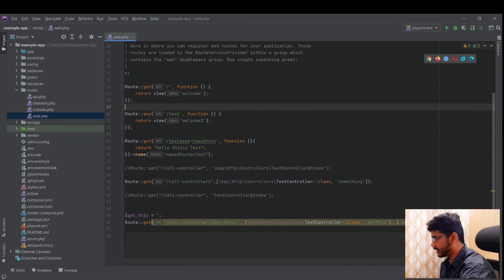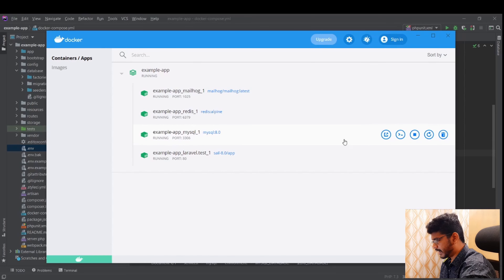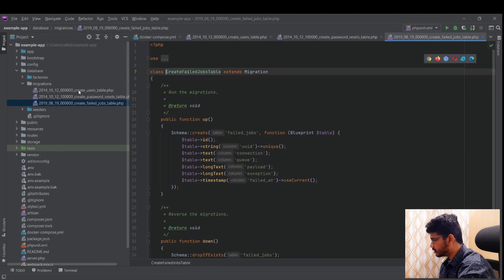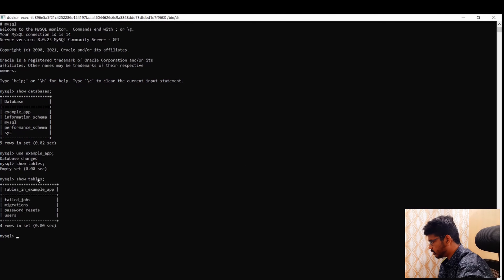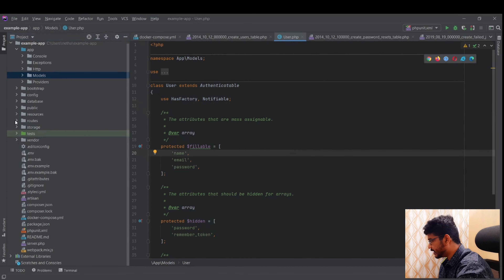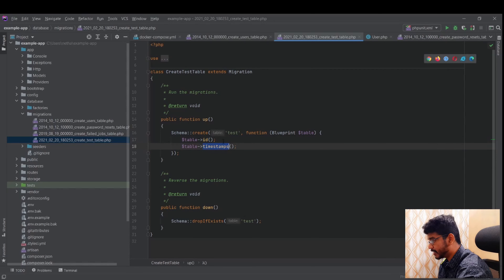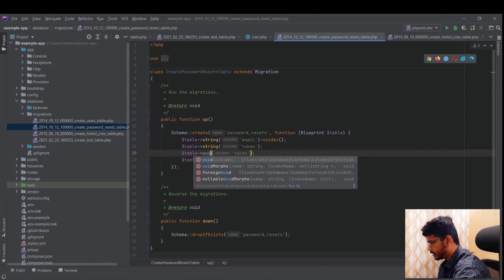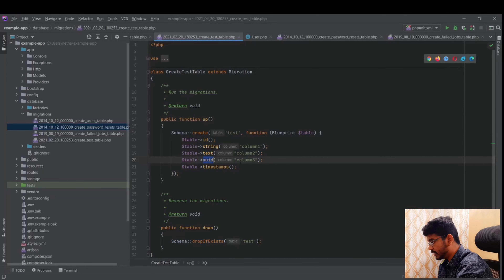Laravel from Scratch || Database, Migrations & Models || Episode 5 || Laravel 8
Laravel from Scratch - Here in this series you will learn Laravel from scratch and I will be using Laravel 8 throughout this series.

In this fifth part of the series, I will discuss database, migrations, and models Laravel 8.

The gist of the topics covered are
1) Database connection in SAIL - Docker setup
2) What are migrations?
3) How to create migrations?
4) What are Models?
5) Connecting migrations and models

Timeline:
0:00​ - 0:03​ : Channel Intro
0:04​ - 0:05​ : Video Title
0:06​ - 0:55​ : Video Intro(Talking Head)
0:56 - 3:58 : Database connection - Docker
3:59​ - 6:28​ : Run Migrations in Laravel
6:29 -  13:01 : Create a new table using  a migration in Laravel
13:02 - 17:37 : Update columns in a table using migrations
17:38 - 21:24 : Rename and Drop a table using migrations
21:25 - 29:44 : Models - Creating, Using
29:45 - 30:25 : Summary
30:26 - 30:44​ : Video Outro
30:45 - 30:46 : Thankyou for watching
30:47 - 31:07​ : Channel Outro

Eduonix - SUPER 100 Software Development Bundle - 100 Courses at the price of 1.

DevOps - 15 Courses
Cloud and AWS - 25 Courses
Cyber Security and Hacking - 10 Courses
Python - 8 Courses
Linux - 7 Courses
BlockChain - 3 Courses
Java - 10 Courses
GitHub - 5 Courses
Others - 17 Courses

⚓ 100 Courses
⚓ 5152+ Lectures
⚓ 731.60+ Hrs Video
⚓ Numerous Practical Projects
⚓ Certificate of Completion
⚓ World Class Instructors
⚓ 30 Day Money Back Policy
⚓ Lifetime Access. No Limits!
⚓ 100% Online & Self-Paced
⚓ Lifetime Support
⚓ Lifetime Free Updates